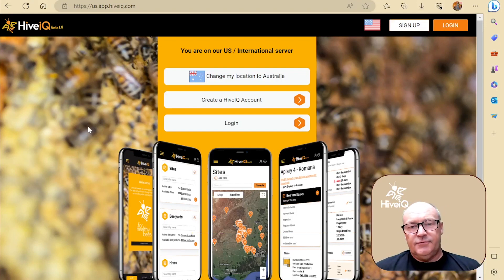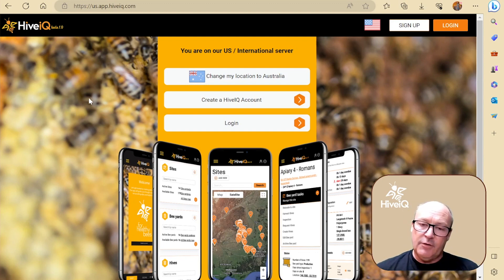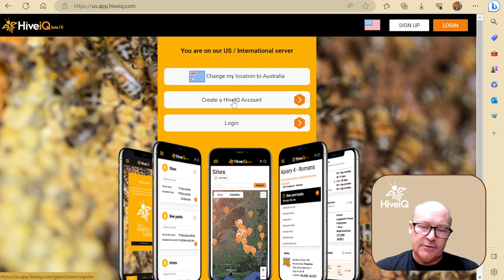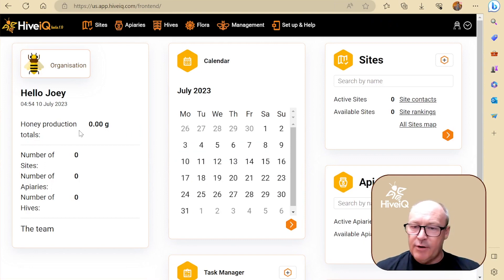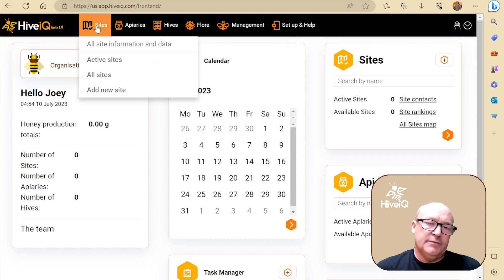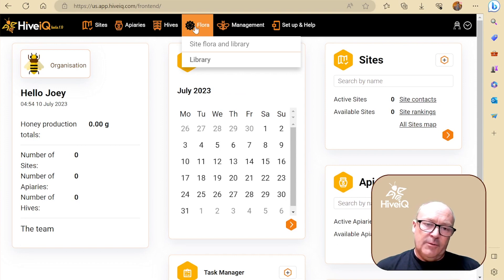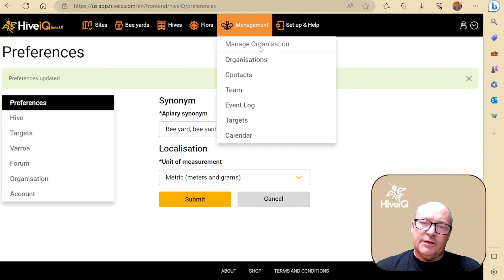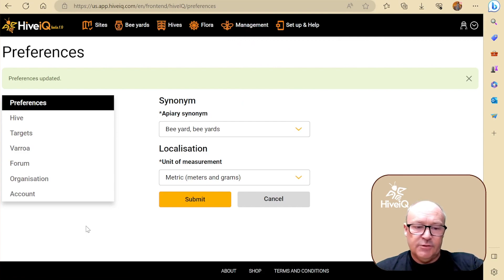Next-Gen Beekeeping Software | HiveiQ 🐝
Welcome to our comprehensive tutorial series on HiveiQ, the revolutionary beekeeping management platform designed to empower beekeepers and transform their hive management practices. Whether you're a beginner beekeeper or an experienced apiarist, this series will guide you through every step of effectively using HiveiQ to track and monitor your hives, ensuring the health and productivity of your buzzing colonies.